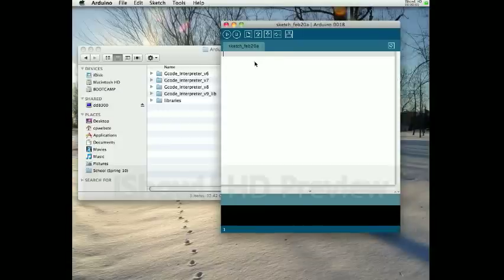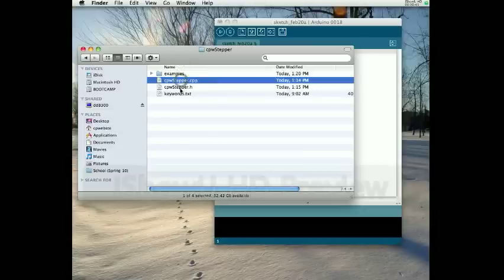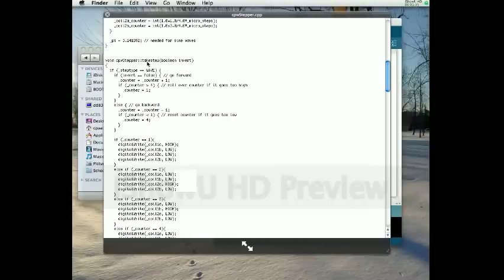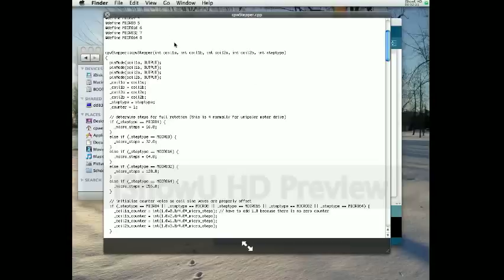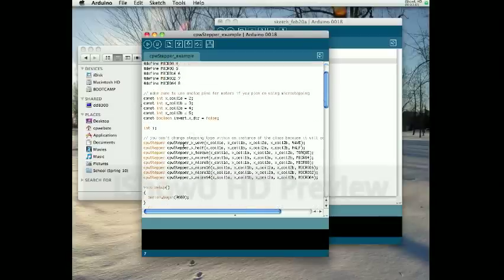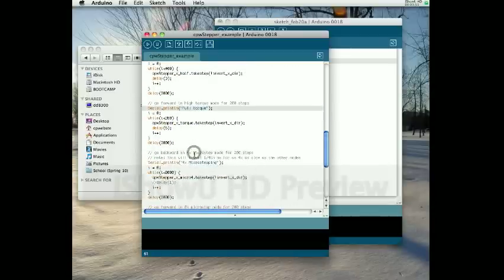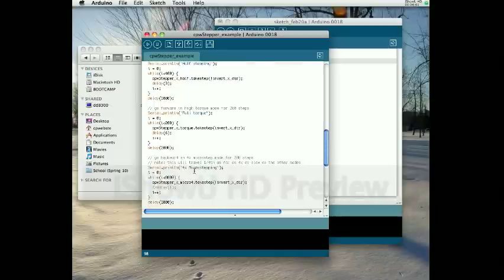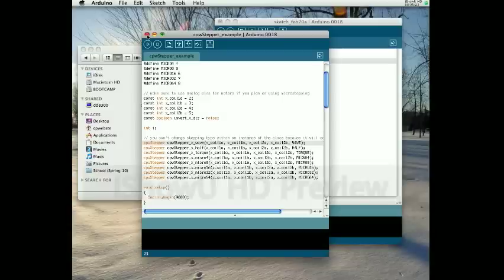cpwStepper Custom Arduino Stepper Motor Library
A video showing off the custom stepper motor library file I made.  It allows for wave drive, half stepping, full torque drive, and microstepping all the way from 4x to 64x.